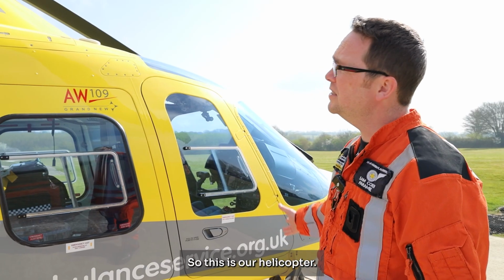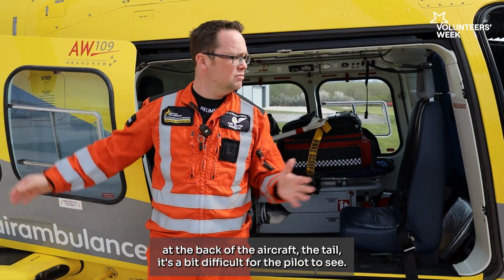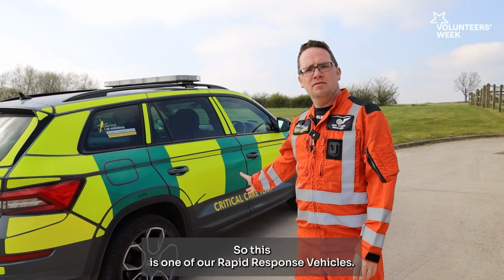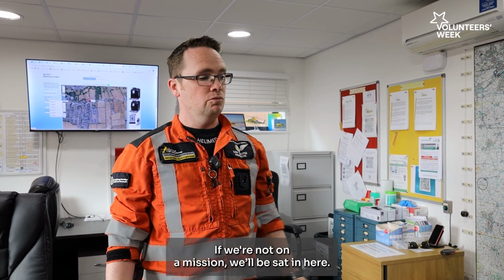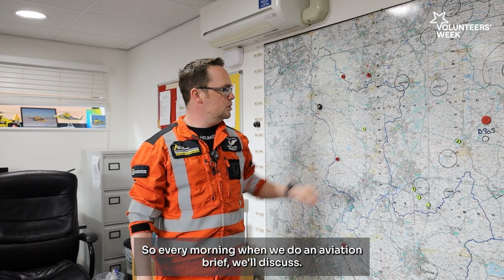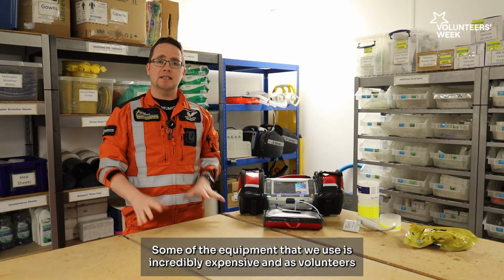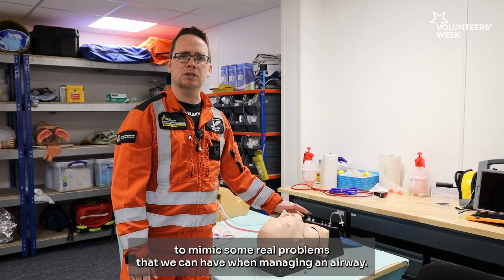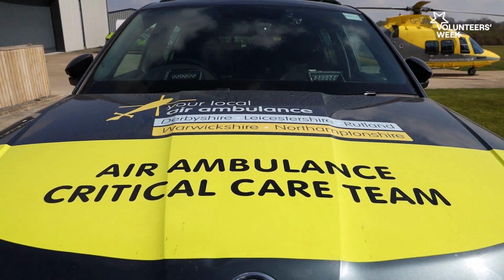Base Tour of Derbyshire, Leicestershire and Rutland Airbase | The Air Ambulance Service